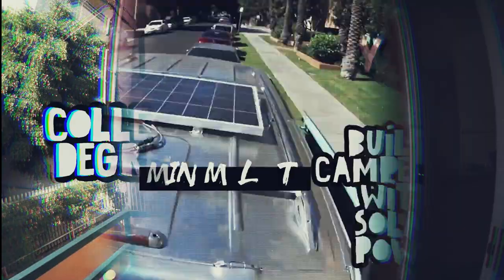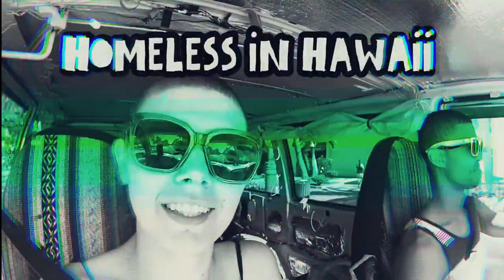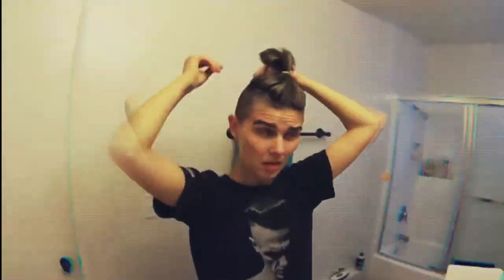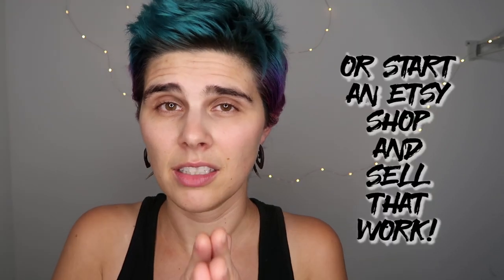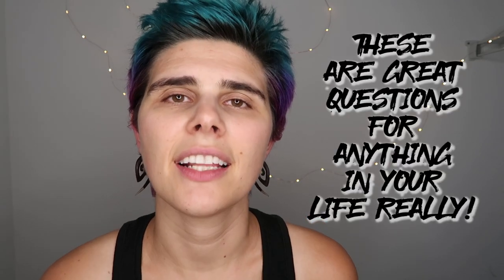I'm An Artist But I Want To Be A Minimalist | Minimalism for Artists | Why Do You Create?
I'm An Artist But I Want To Be A Minimalist | Minimalism for Artists | Why Do You Create? I'm also an artist so I know how you feel. Let's talk about my thoughts of being an artists and how i ultimately got rid of things and found a focus. Being creative can be tough because you feel like you need to have all these things to express yourself, but it can be simpler and you can become more creative with less. Tips to declutter your hobby and turn it into a career. Hope this helps!

I'd like to thank you for spending some of your valuable time here. If you've found this video in any way helpful don't forget to give it a *THUMBS UP* so I know! If you want to start a conversation or have questions be sure to *COMMENT* below! The more feedback I get, the better the content I can make for you!

*Movies That Changed My Life (not already included above):*
Food Inc
That Sugar Film
Just Eat It

*Books That Changed My Life or Inspired Me:*
Zen and The Art of Happiness
The Nerdist Way by Chris Hardwick
Crush It by Gary Vaynerchuk
Strip Off Your Fear by Betsy Talbot
How To Get Rich by Felix Dennis
Instant Mom by Nia Vardalos
Anything by Malcolm Gladwell
Unlabel by Marc Ecko
The Art of Asking by Amanda Palmer
Tough Sh*t by Kevin Smith

*Recommended Products:*

*Boomerang For Gmail:* Keep Your Inbox CLEAN!